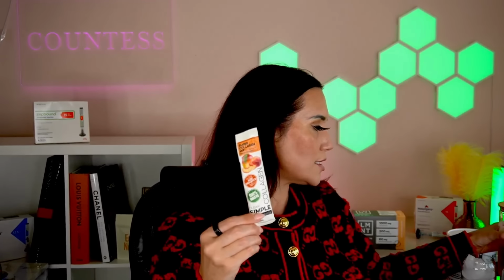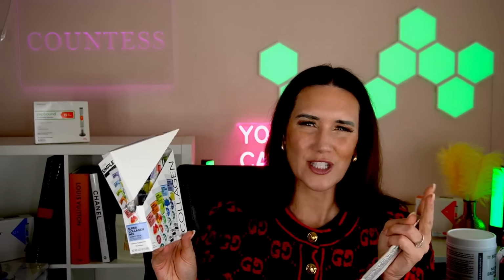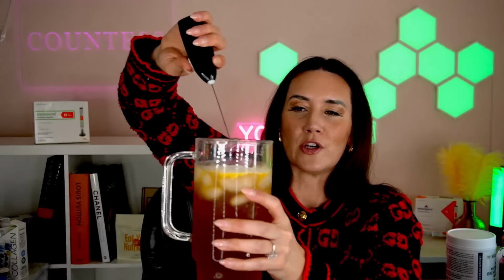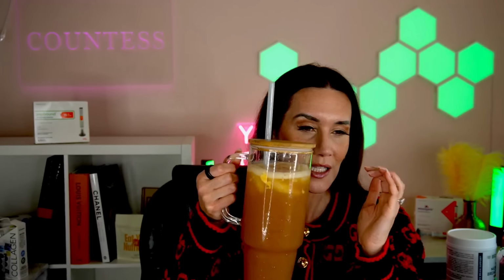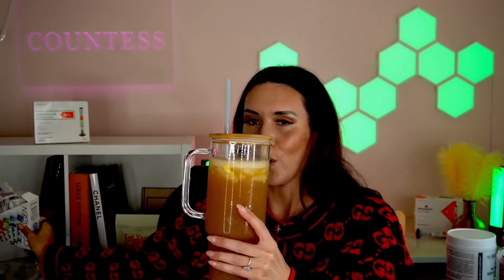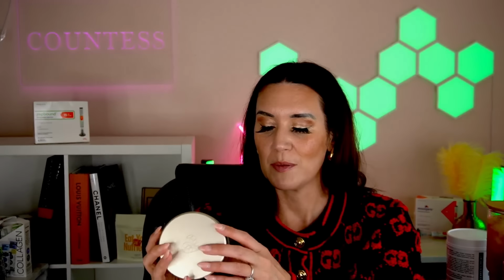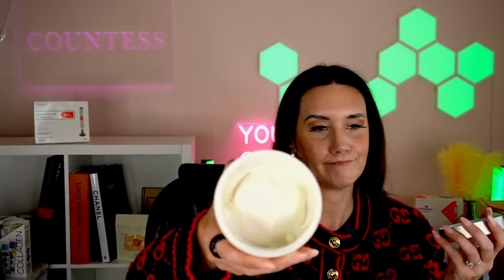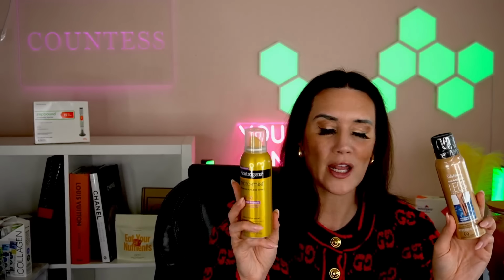*avoid* LOOSE SKIN & SAGGY NECK PROBLEMS W/ ZEPBOUND WEIGHT LOSS & TIRZEPATIDE WEIGHT LOSS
Loose Skin Shopping List Mounjaro flabby skin & Zepbound flabby skin solutions. ☕FAV Collagen Carmel ( Use Code: QUEEN)

🥤🥤Vanilla Protein & Cake Batter Protein Whey Based (use code: QUEEN)

👉Best Zepbound Telehealth Company & Compound
(USE CODE: QUEEN)

★Amazon Live:

★Amazon Live:

Countess of Shopping & Countess Of Shopping is not a doctor and information on this video and website should be not used in place of medical advice. Please consult your doctor for medical advice.